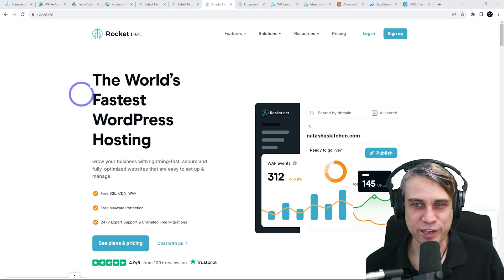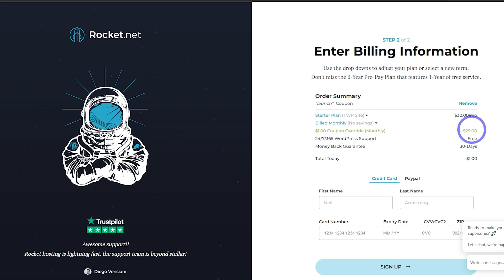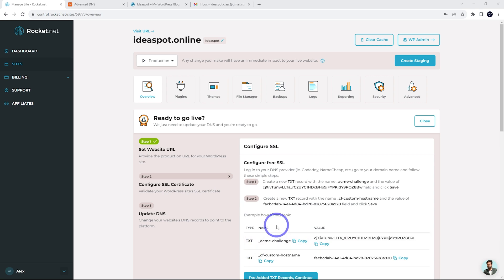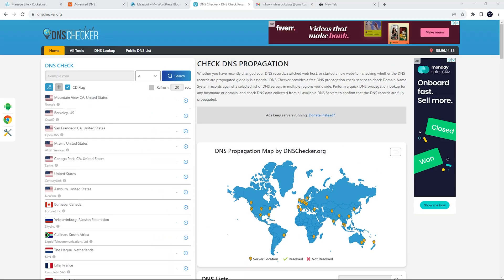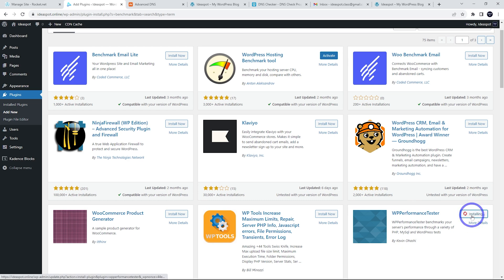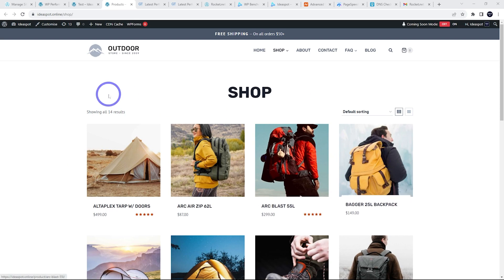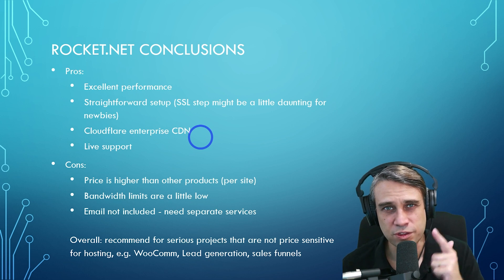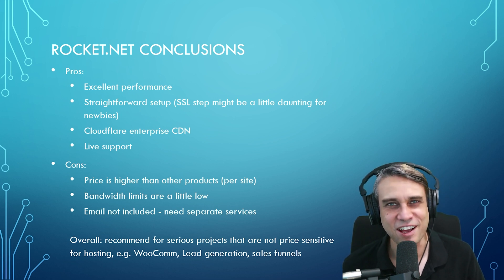Rocket.net - Is it really the fastest? Hosting Review & Setup Tutorial